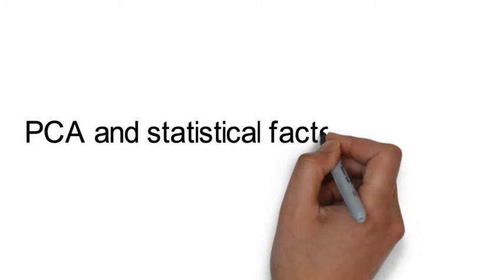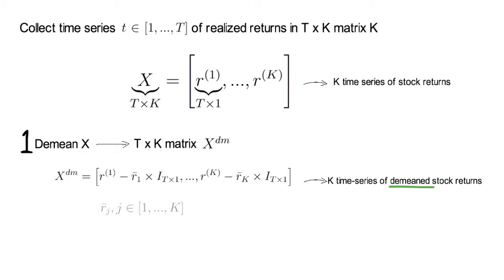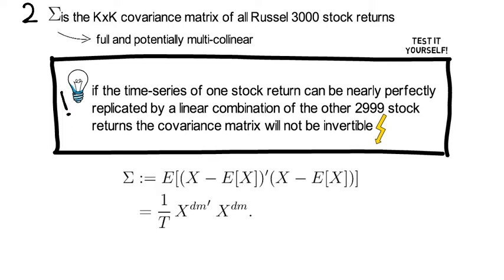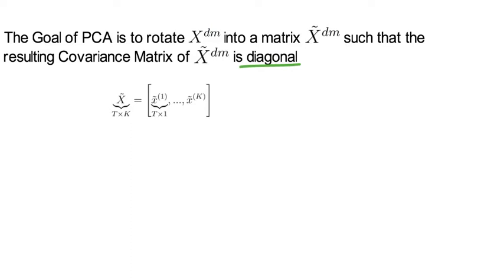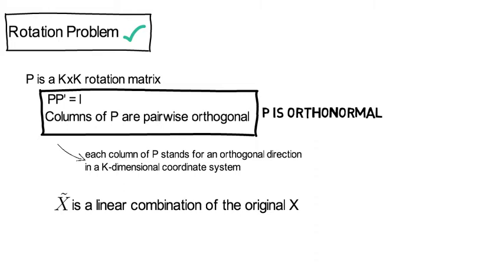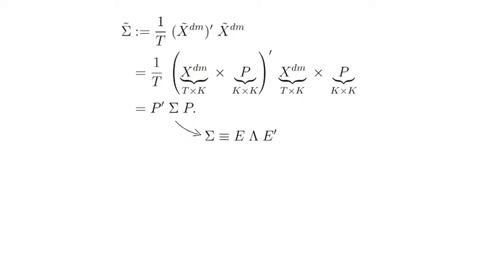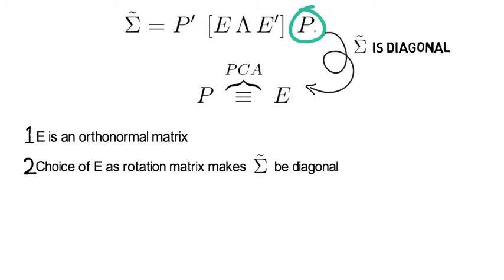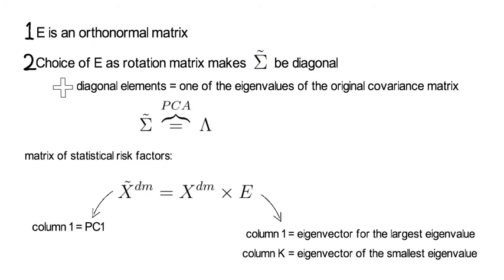PCA_V3: Applying PCA to Russel 300 Equity Portfolio Management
Prof. Maxim Ulrich provides you with an example on how an  equity portfolio manager might benefit from a Principal Component Analysis. That application guides you step by step through that useful non-supervised machine learning tool.